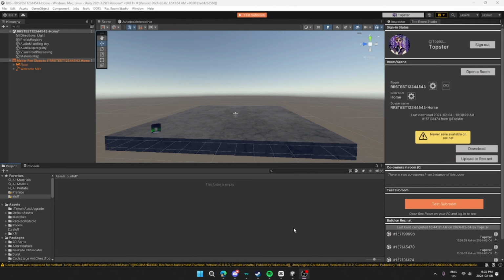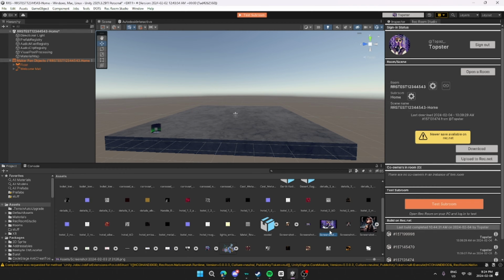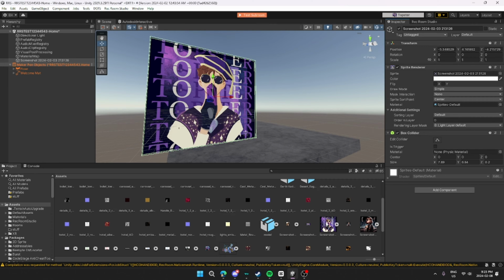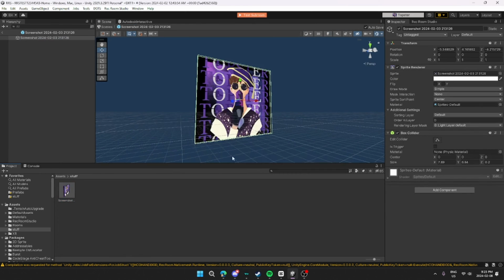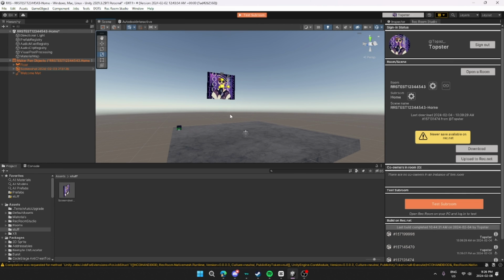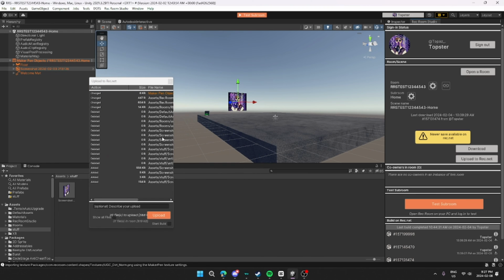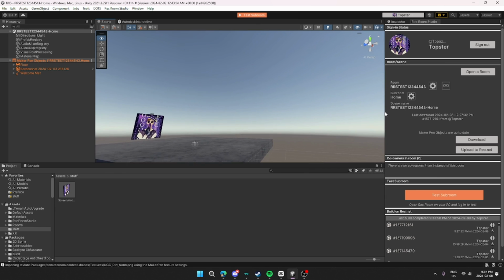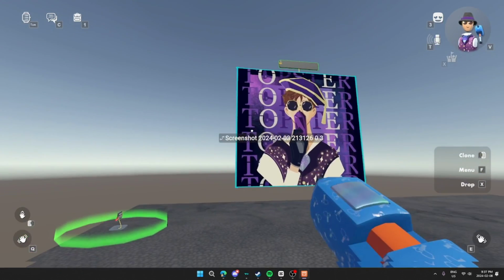How to Import an image into Rec Room Studio (Beginners Guide)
This is a beginners guide on how to Import an image into Rec Room Studio